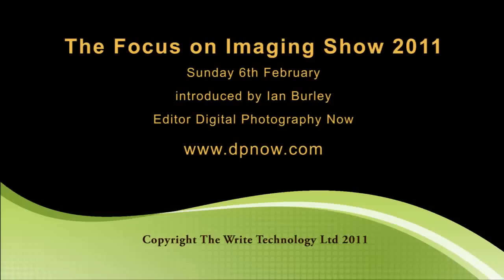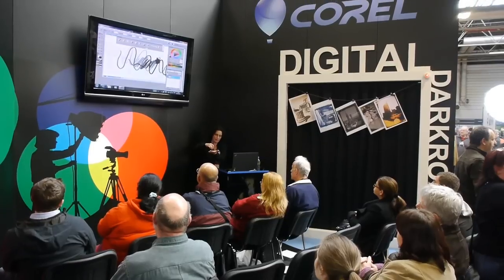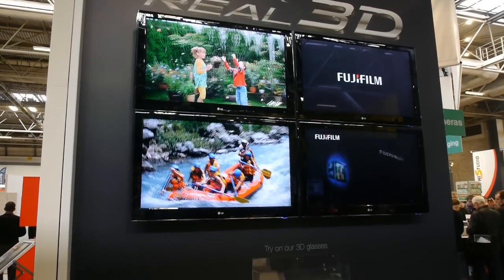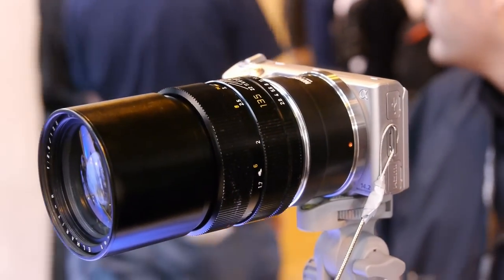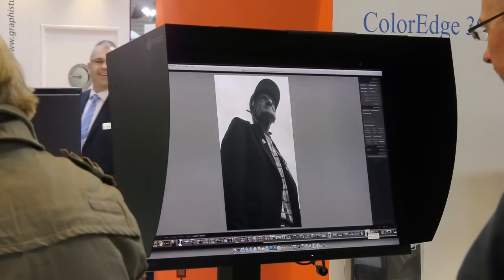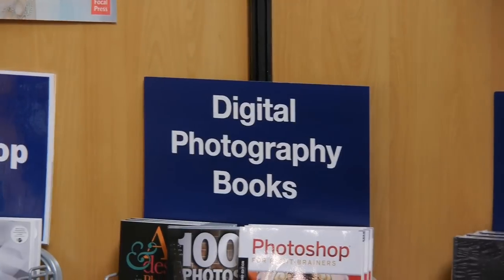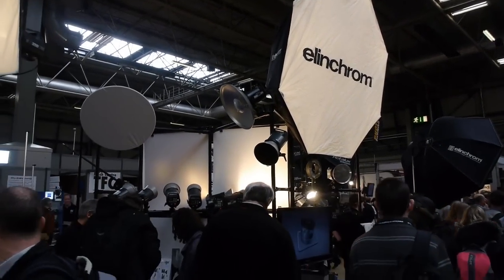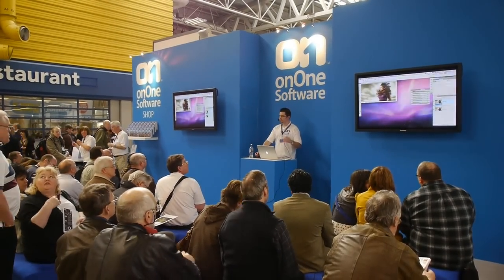Focus on Imaging 2011 show video tour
Here's a ten minute or so tour around the biggest UK photography products show that happens each Spring at the National Exhibition Centre, Birmingham.